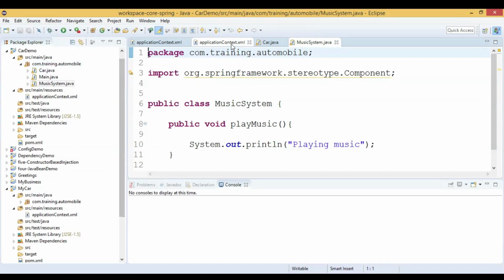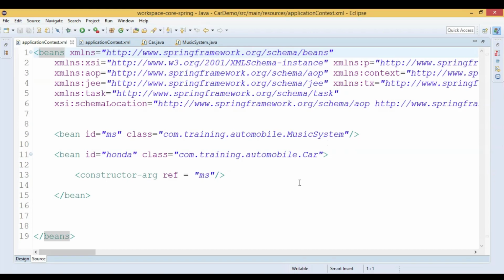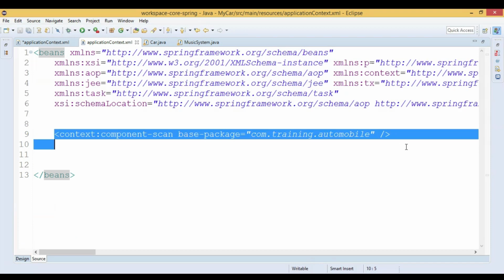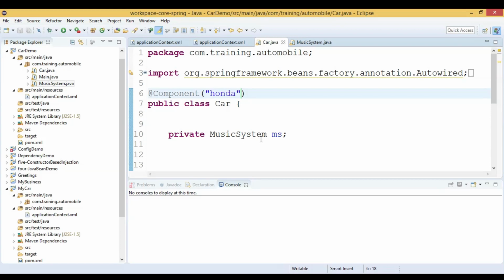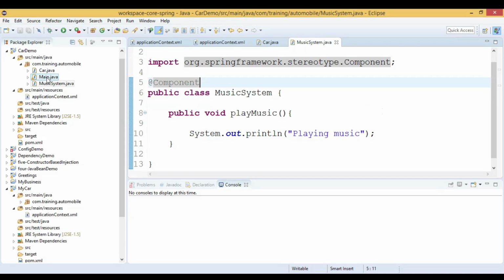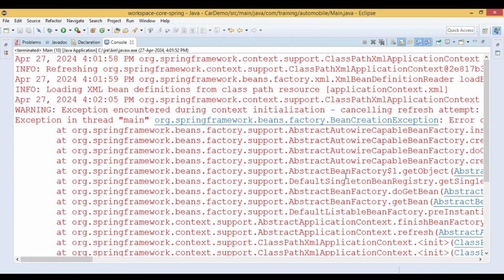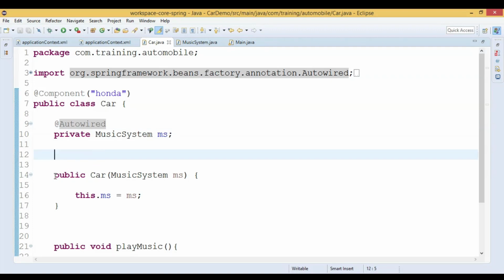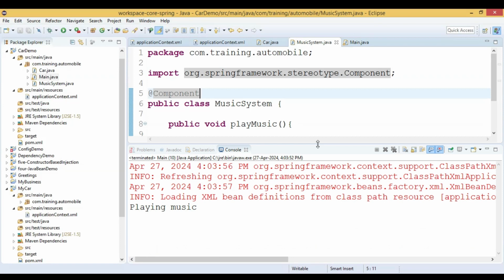06 - How to configure Spring Beans using Annotations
This video is about configuring Spring Beans with Annotations